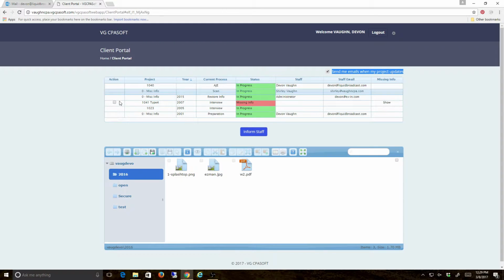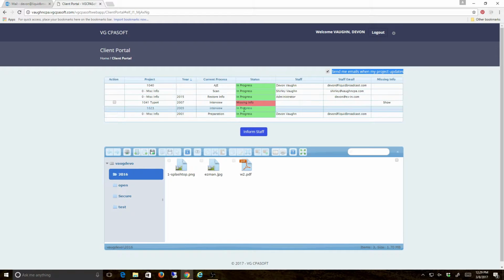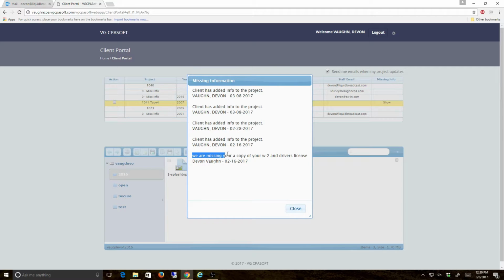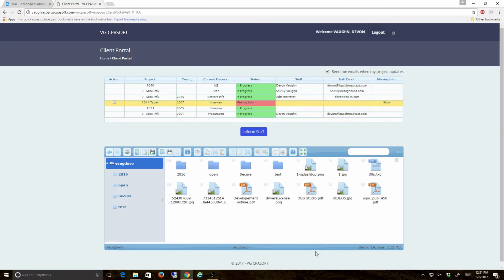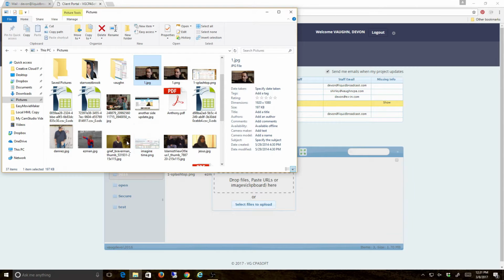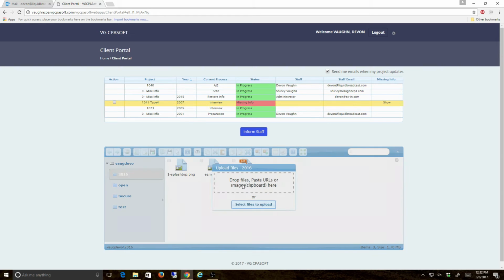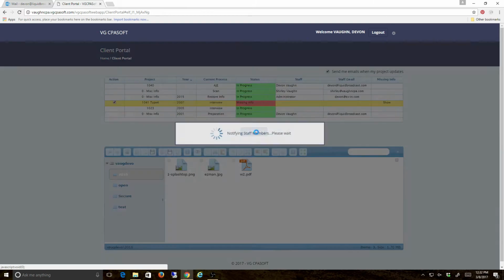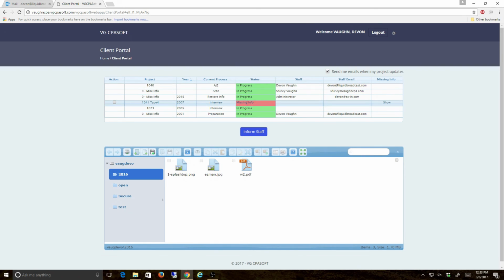Client portal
client instructions for cpa client portal vg cpasoft